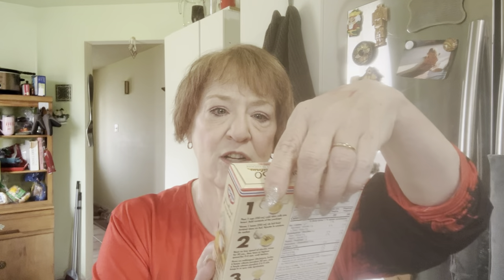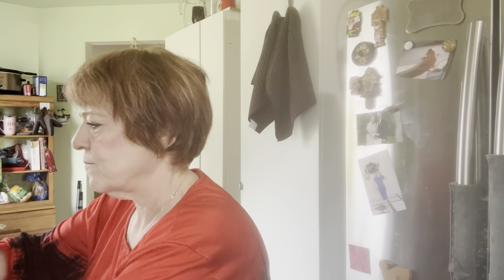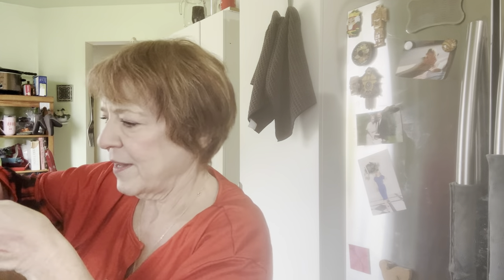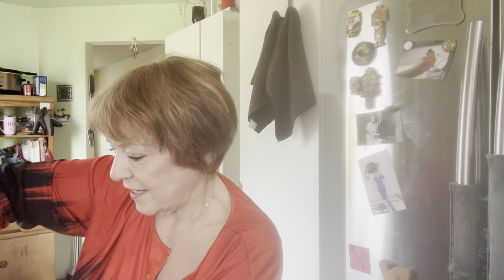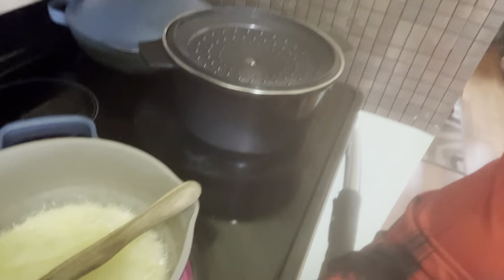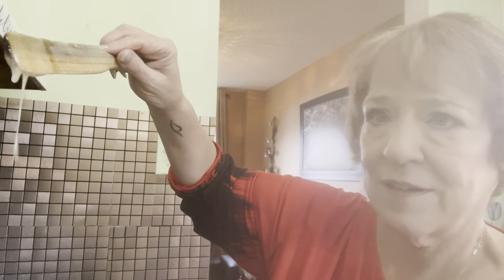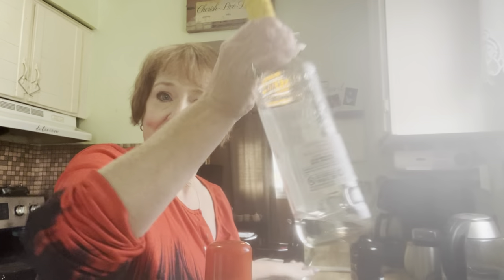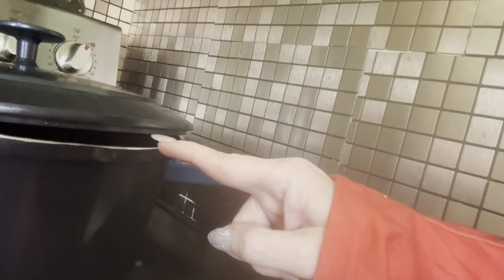ASMR - cook with me - rum cake with rum glaze - gluten free version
Mentions
Tip jar (all $ and products used for our channel )

Amazon Gift List

My address
Kimberley B
North York
RPO Steeles west Ontario
M3J 0H8
Canada